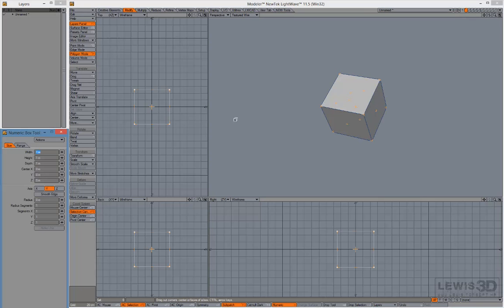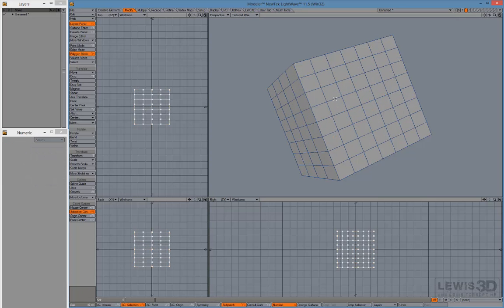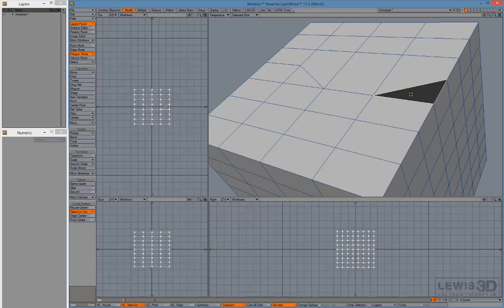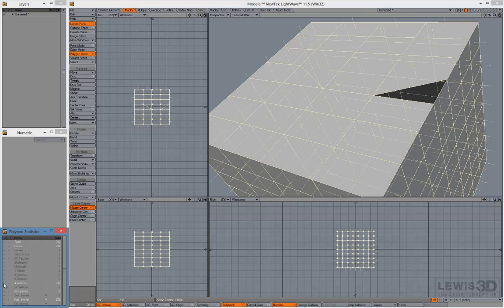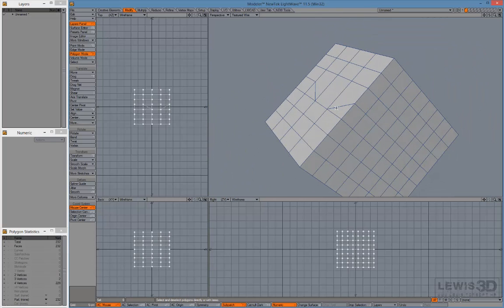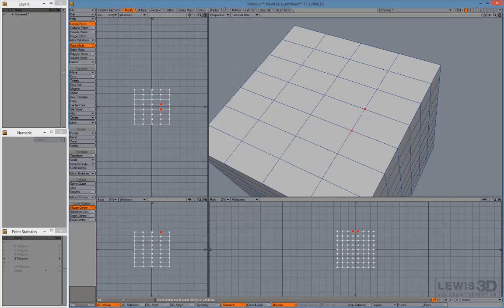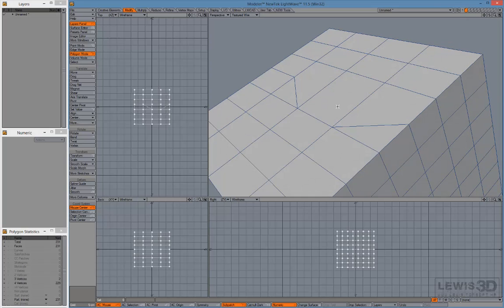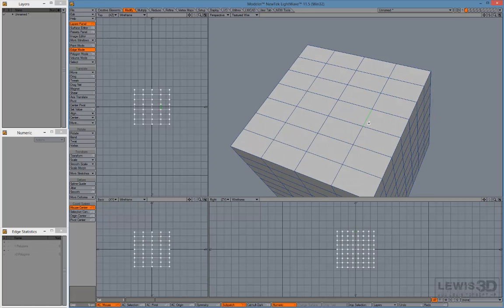LWWelding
Few LW modeler tips for welding/merging/adding edges etc. etc.